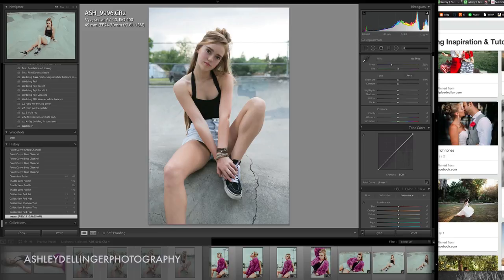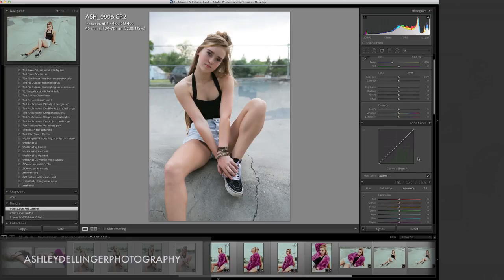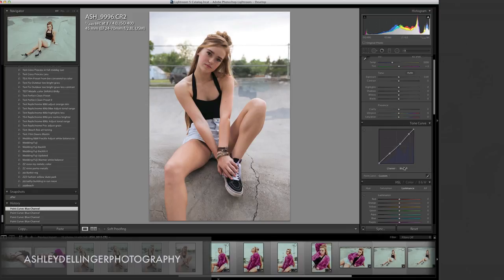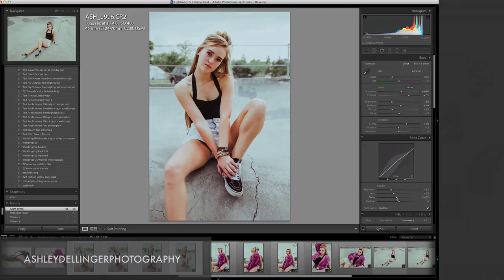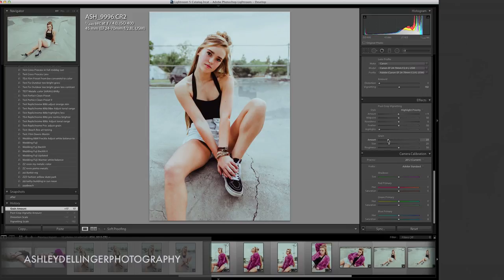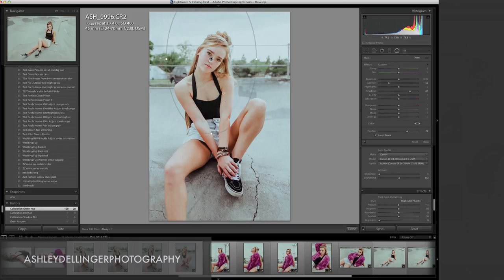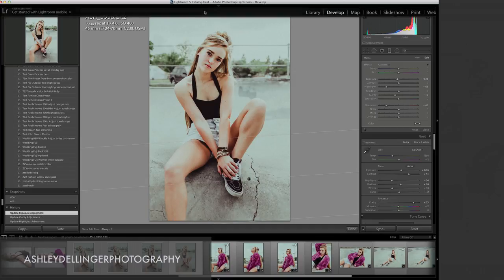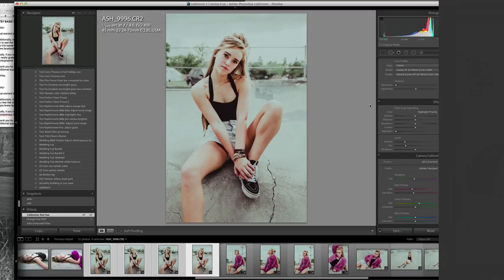How to Edit Like Film in Lightroom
See how to emulate a film look in Lightroom & get VSCO looking colors without a preset. Also covers lots of helpful tips on general Lightroom use.